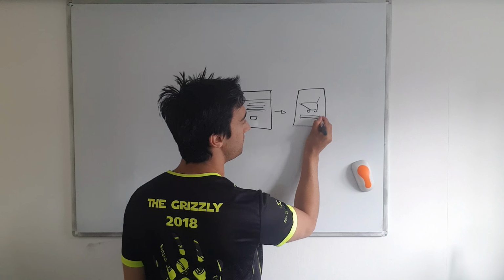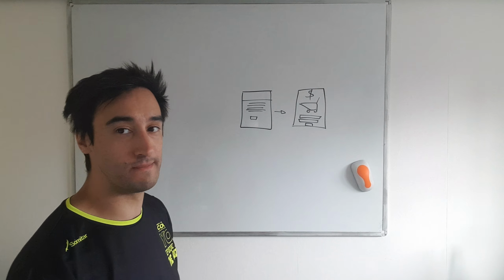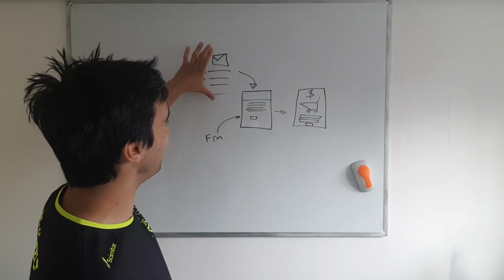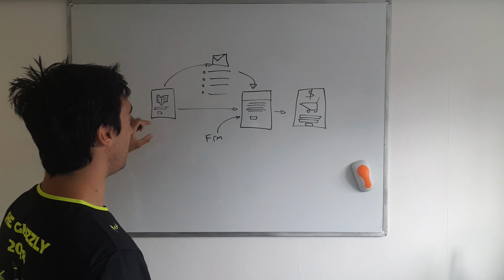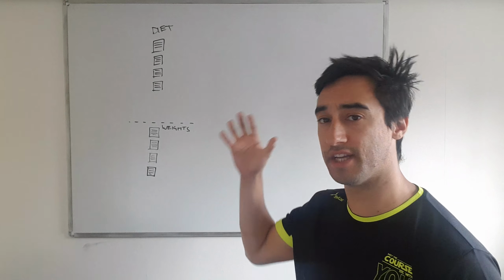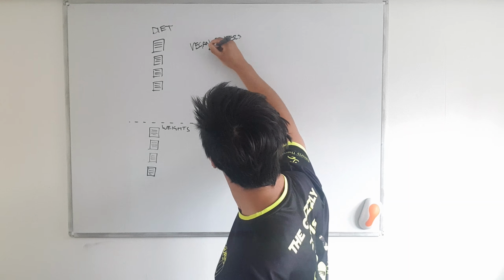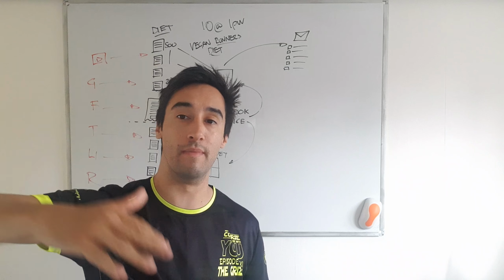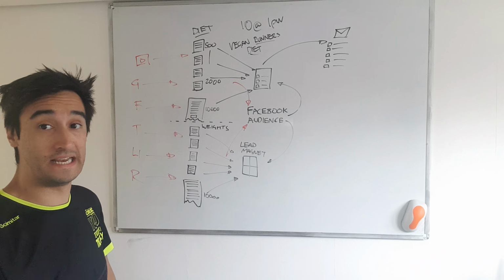Building Content Marketing Funnels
📄 Sounds like a double whammy of marketing bullshit right? Content marketing and marketing funnels?

But here's the deal, your sales funnels need new leads and your email list needs new traffic to convert into subscribers.

If you want to generate traffic and subscribers on automation, I'm going to show you how we build content funnels.

A content funnel is a method of building a funnel that serves your partner platforms like Google, YouTube and Facebook. If you're creating regular, useful content then you're proving to those platforms that they should send you traffic.

Imagine asking for me to refer you to an accountant. If you meet the accountant I recommended, but they're late, their information is out of date and they don't listen, you wouldn't use them right?

But you'd also trust me less as a referrer. So it's in my interest as the referral party to check that anyone I send people to, is doing good work.

Google doesn't want to send traffic to people who don't have regular, high quality content. It doesn't make sense for them.

Content funnels are also an amazing way to build remarketing lists and generate leads for FREE.

And I'm going to show you how we build all of them.